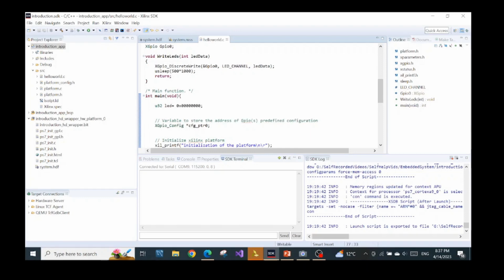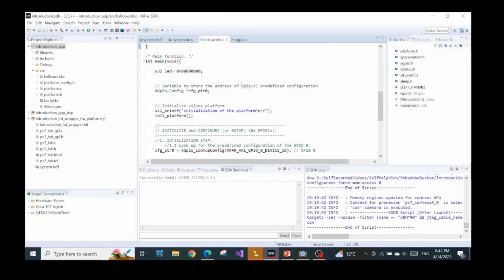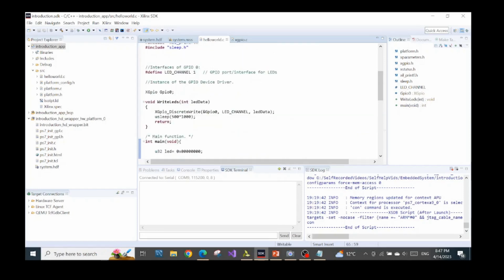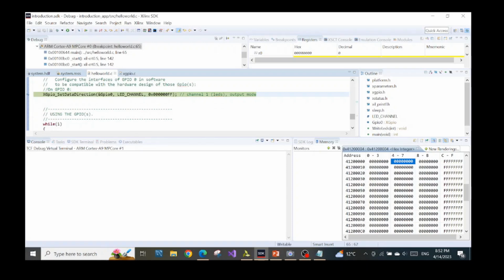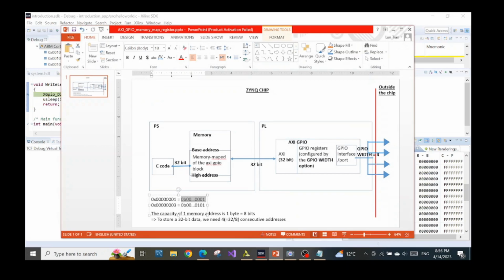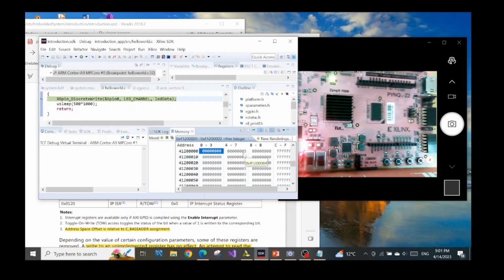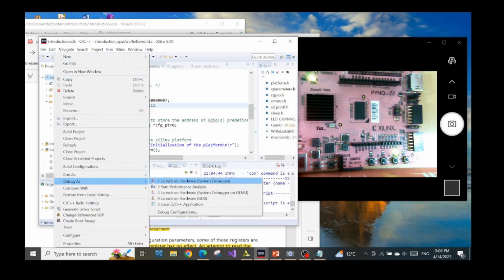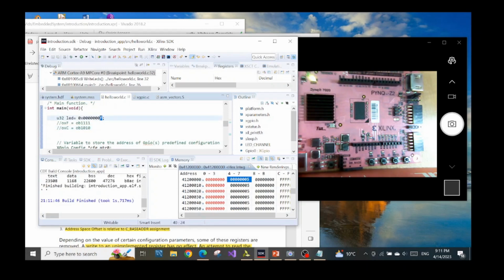Embedded system, System on chip, Xilinx Zynq-7000 (FPGA), Memory-mapped AXI GPIO, Practice. Part 4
The experiment shows the concept of memory-mapped peripherals in Part 3.

Refer to the previous video in the Series to get your first blinking leds on Pynq-Z2 board, Zynq chip:

For further references:
[1] Programming Embedded Systems, Second Edition with C and GNU Development Tools, by Michael Barr, Anthony Massa- chapter 1,2 and 7

Thank you OBS for free video recording, and Blender for free video editting.